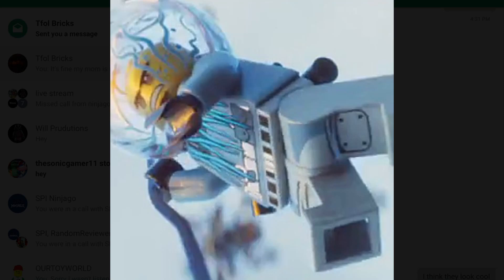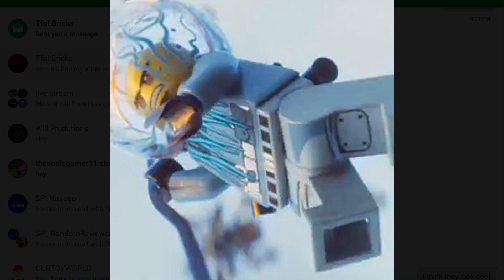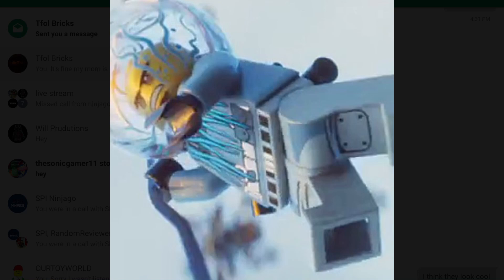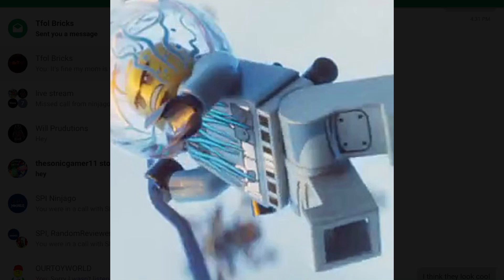New Ninjago Movie Villains Revealed!!!